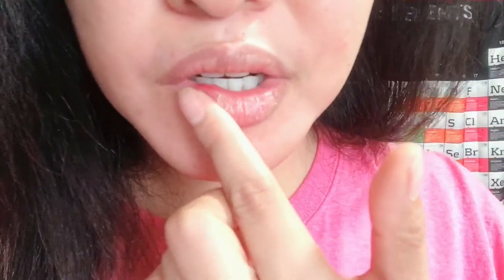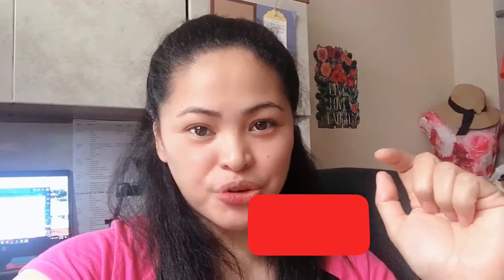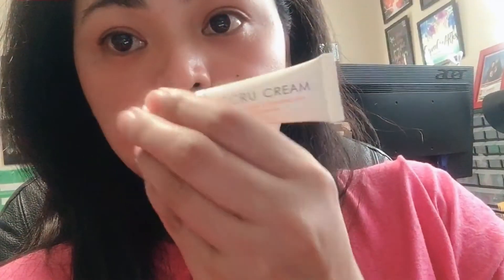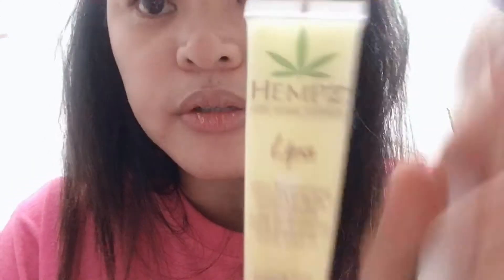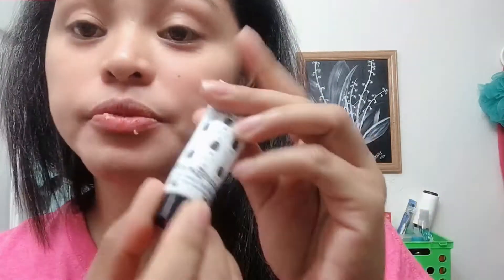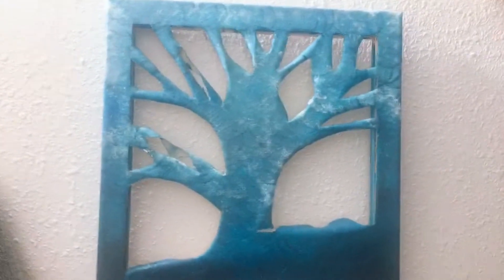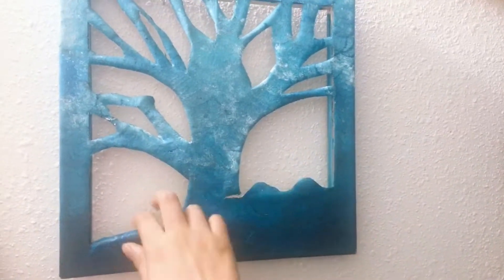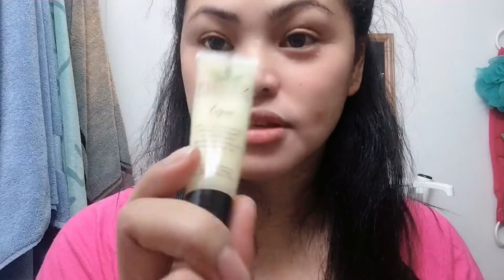RECOMMENDED PRODUCTS FOR CRACKED LIPS | Morning and Evening Lip Care // Links below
Hi guys! It’s already winter and it’s a season of cracked lips. This video will show you how I took care of my cracked lips through my morning and evening routine. I used four products which I think are really effective for me.

Hemp Lips

Trifle Cosmetics Lip Scrub